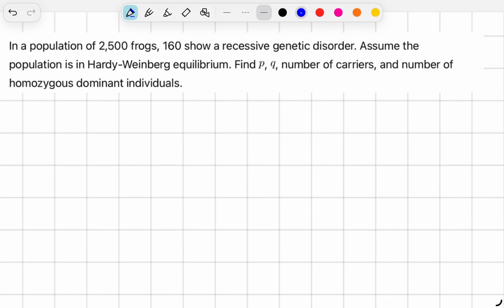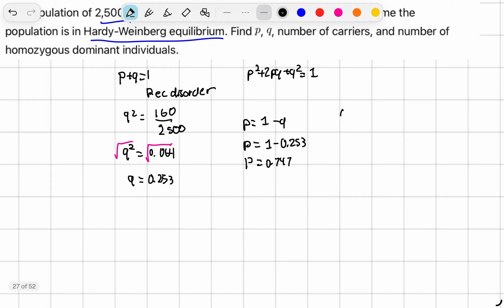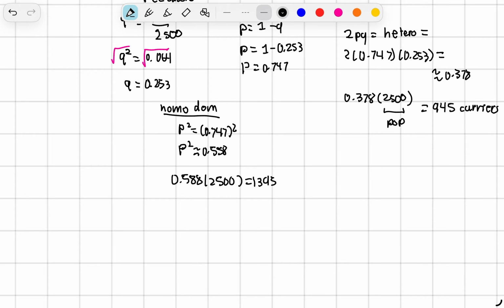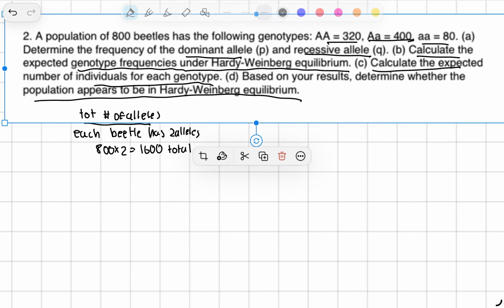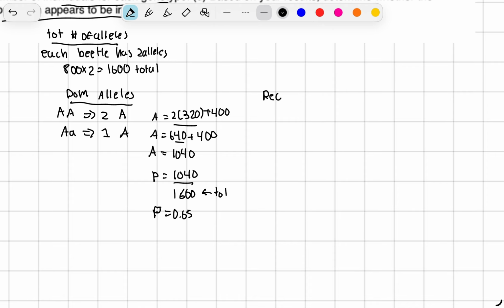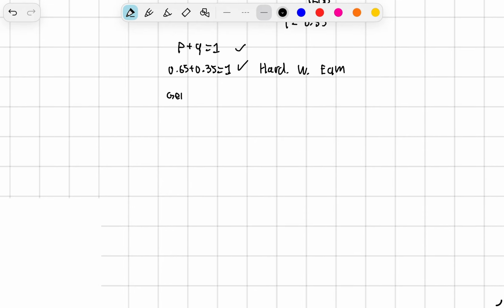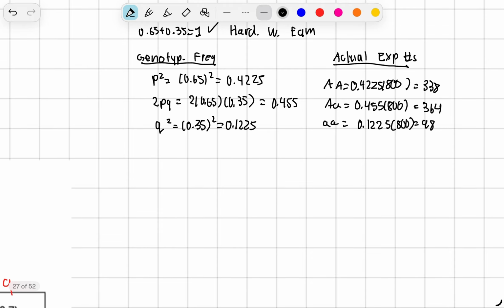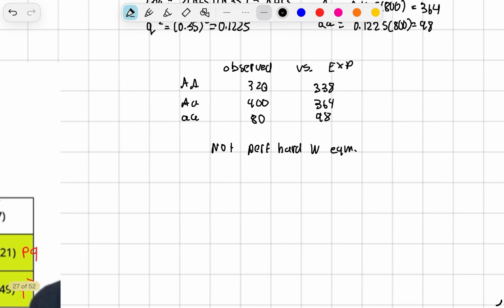Hardy Weinberg Equilibrium